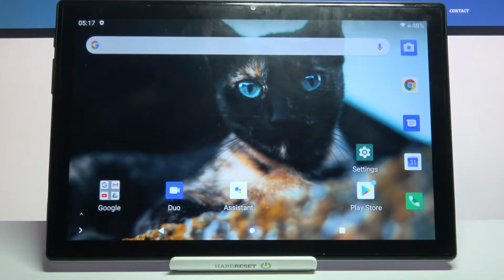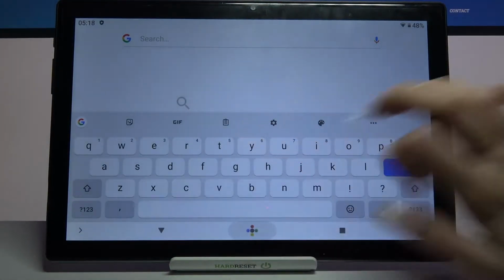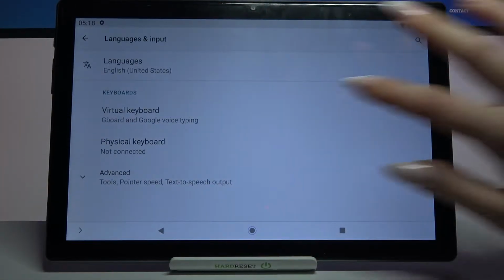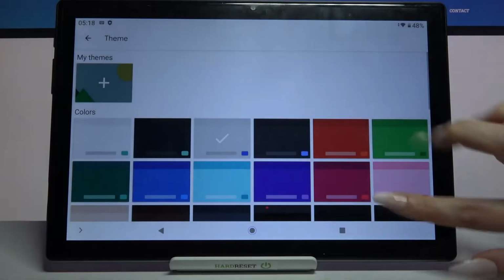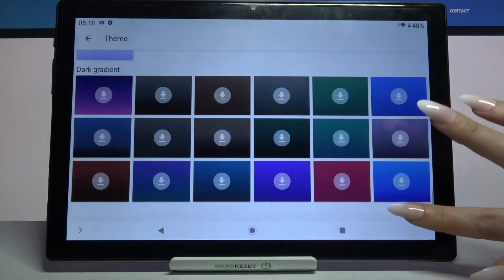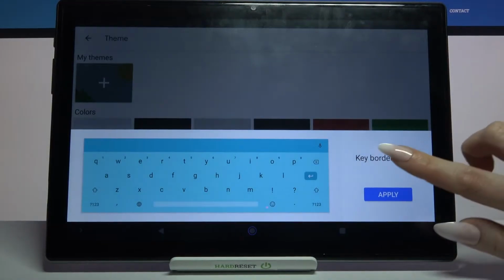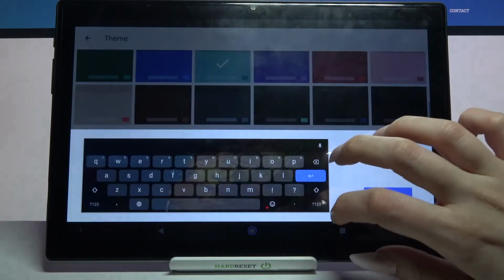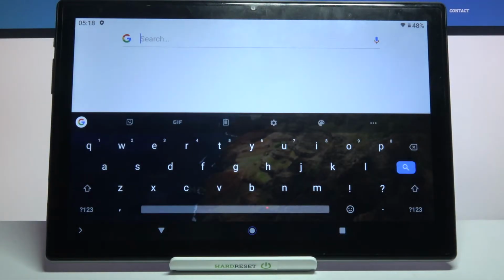How to Change Keyboard Theme in TECLAST P20HD – Find Theme Section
Learn more info about TECLAST P20HD:
If you’d like to change the plain, boring keyboard theme in your TECLAST P20HD, then here we are coming to show you how! In this video we’d like to share with you how easily you can find proper keyboard settings and how to manage them to successfully choose new theme and apply it to keyboard. So let’s follow all shown steps and refresh the look of keyboard in TECLAST P20HD.

How to change keyboard theme in TECLAST P20HD? How to refresh keyboard theme in TECLAST P20HD? How to personalize keyboard theme in TECLAST P20HD? How to change theme in TECLAST P20HD? How to customize keyboard in TECLAST P20HD?